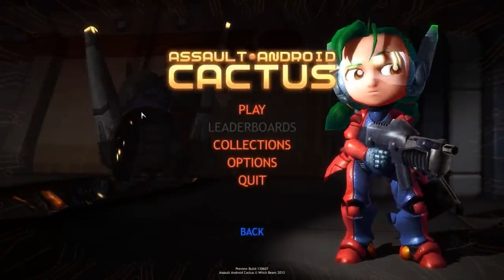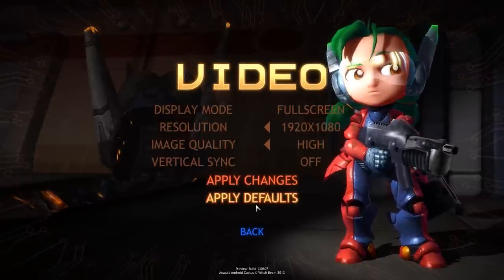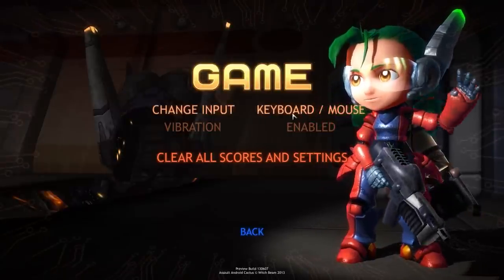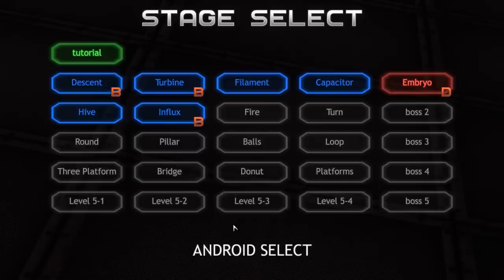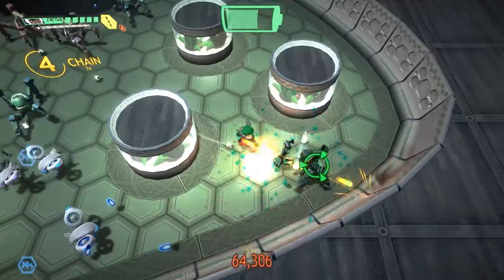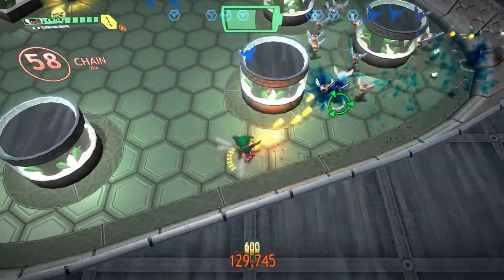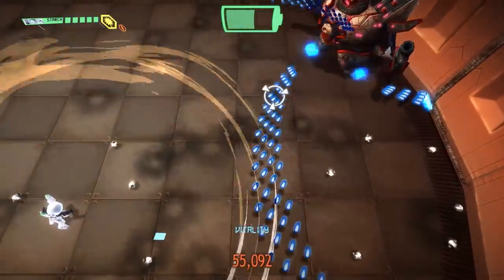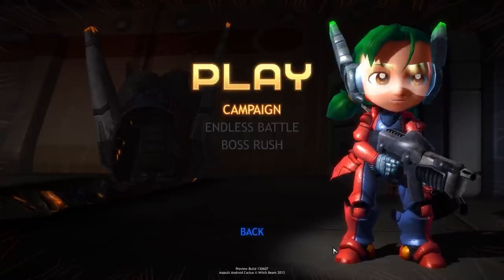► WTF Is... - Assault Android Cactus ?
TotalBiscuit takes a look at a preview build of a new twin stick arena shooter from Witch Beam.